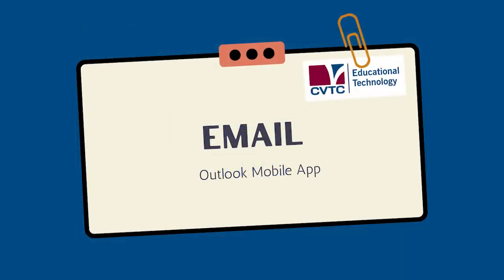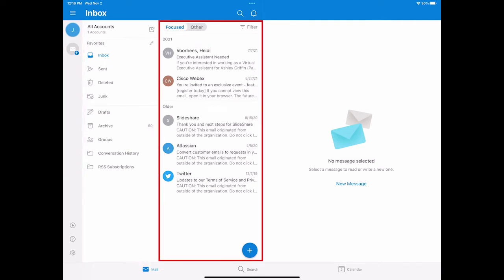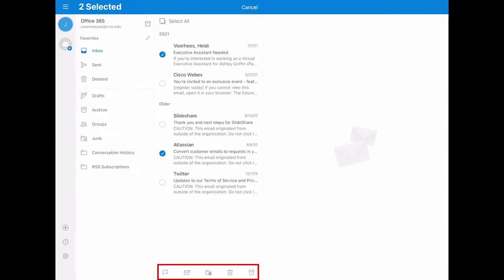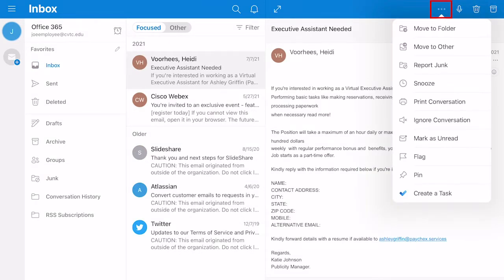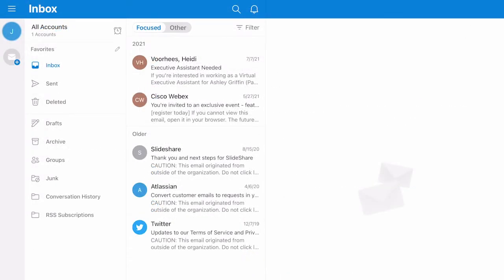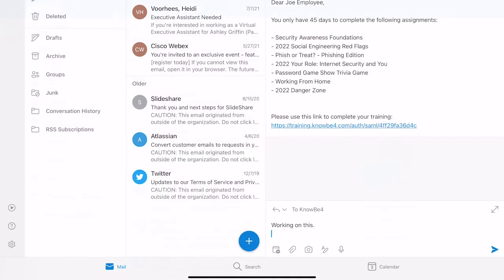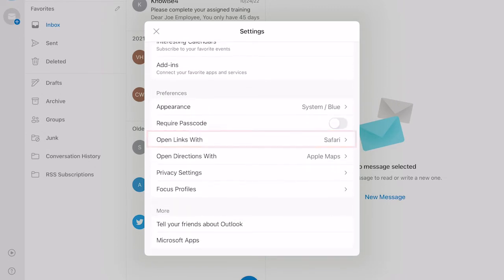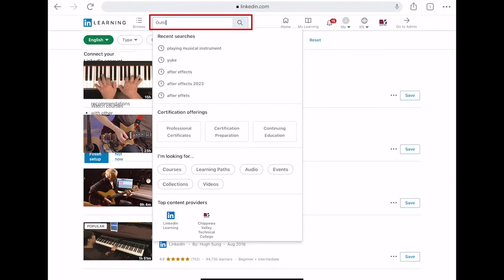EdTech's Tips: Email Week 3 - Mobile App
Each week CPD and our Ed Tech team will share Technology Tips & Tricks to provide resources and training. Email is indispensable at CVTC. Efficient access and managing the mountain of emails can be a challenge. This series will tackle Email access, management, and how to accomplish common tasks.

Sources:
Modem Lights
Video by Vimeo-Free-Videos from Pixabay.

Dial-Up Modem Sounds D.D.Teoli Jr. A.C.
by D.D.Teoli Jr. A.C.